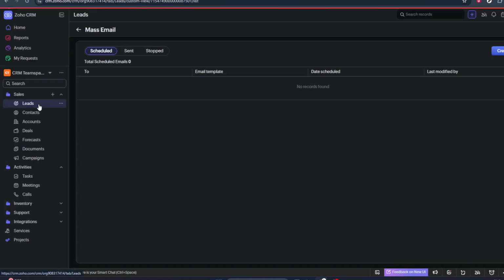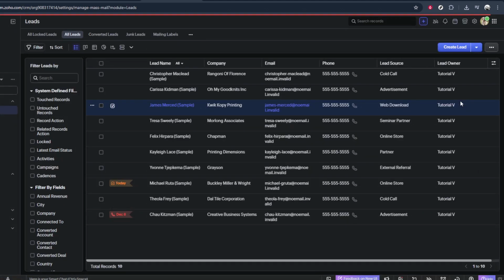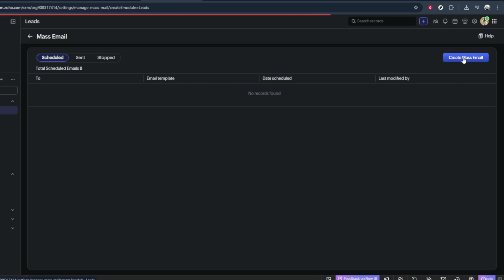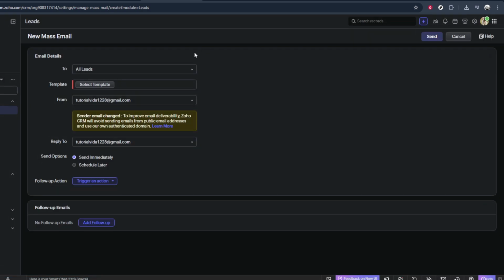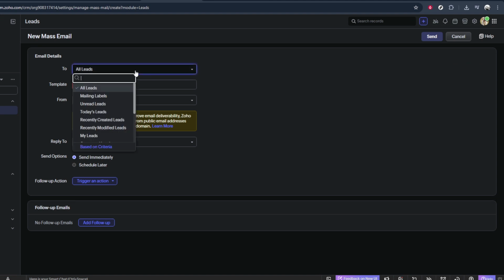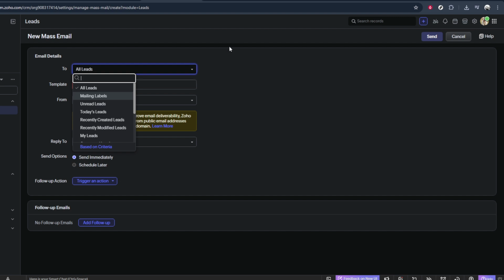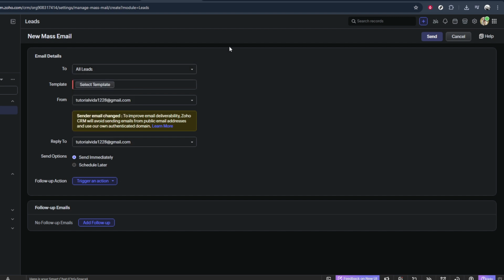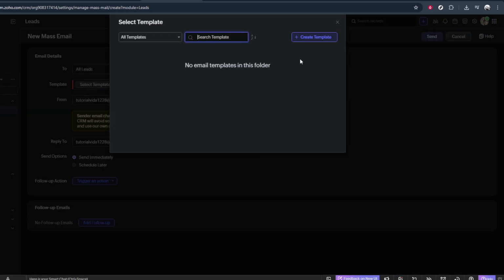How to Send Mass Emails in Zoho CRM | Step-by-Step Tutorial for 2026